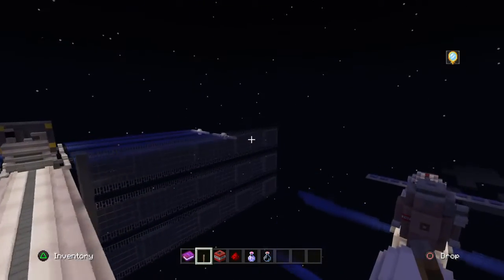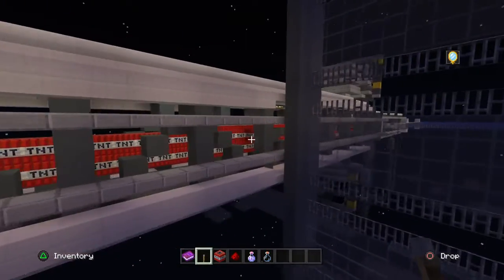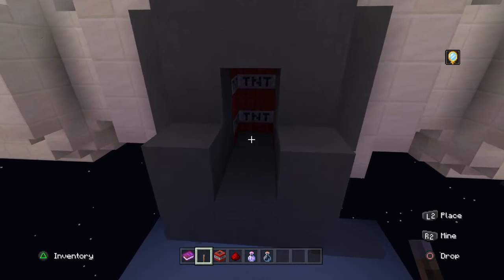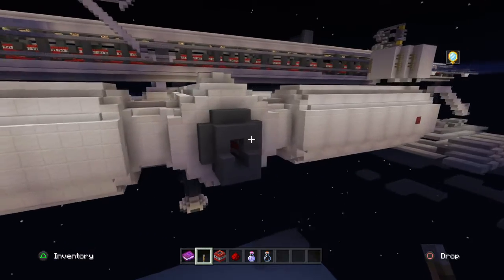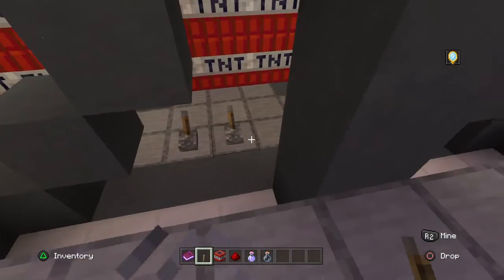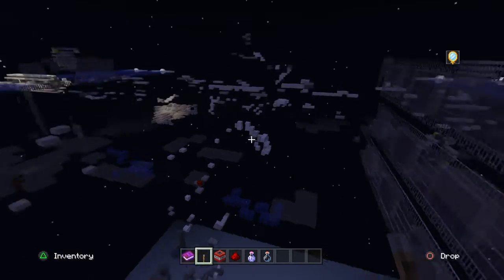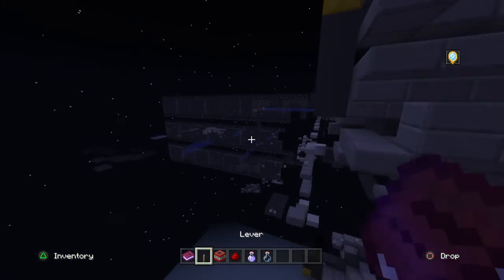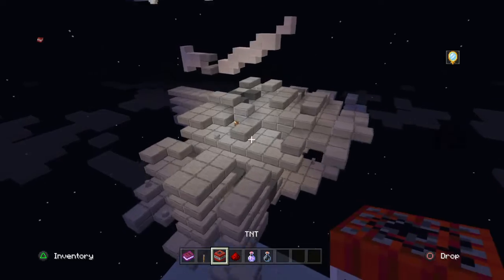EXPLODING A SPACE STATION IN MINECRAFT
Was it a good explosion? I tried to get the best view